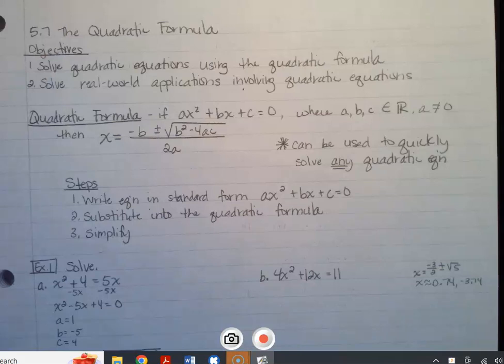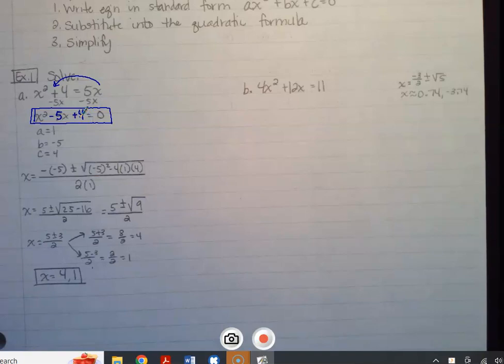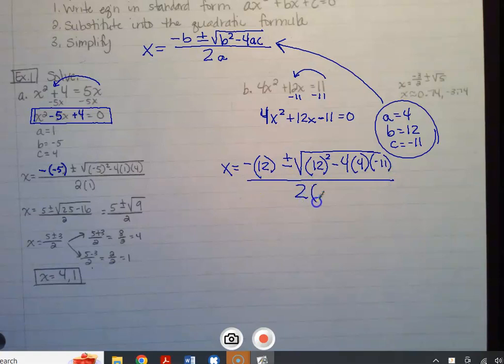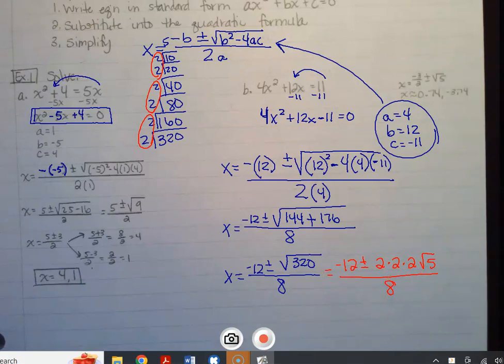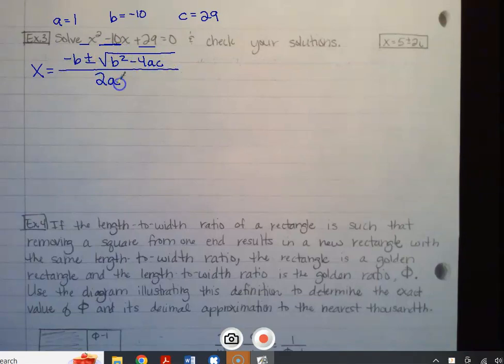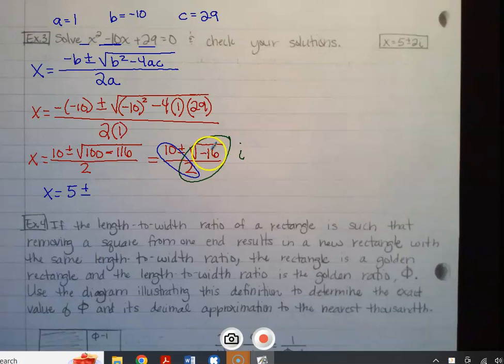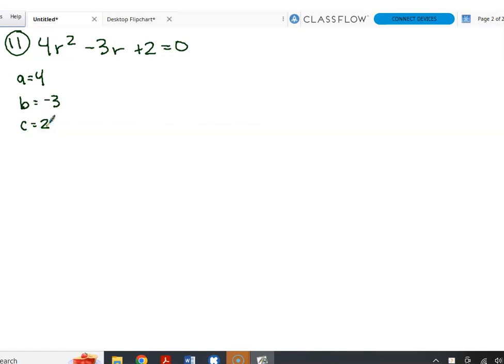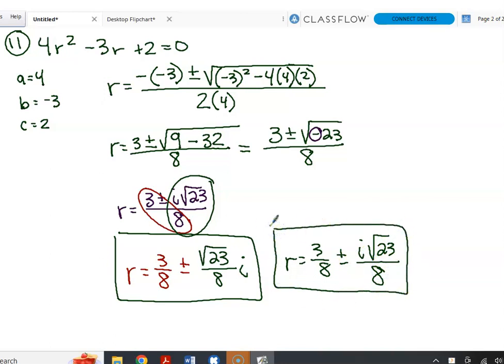A2 5.7 The Quadratic Formula